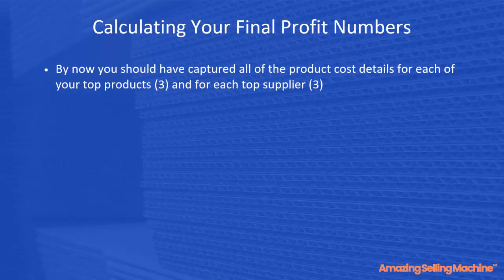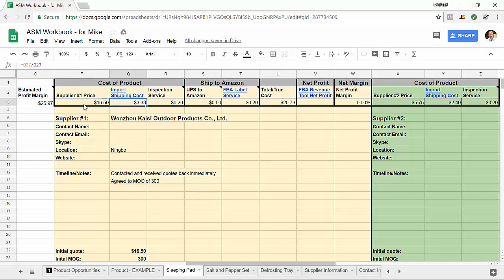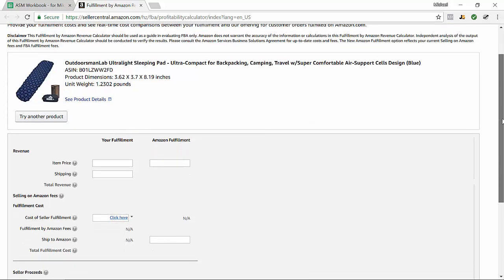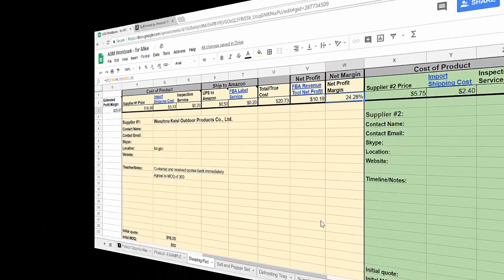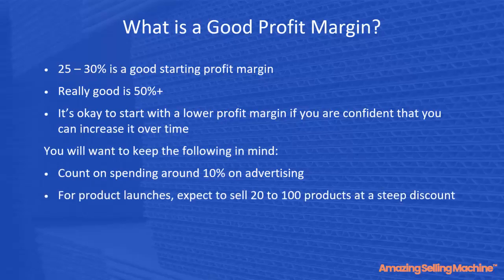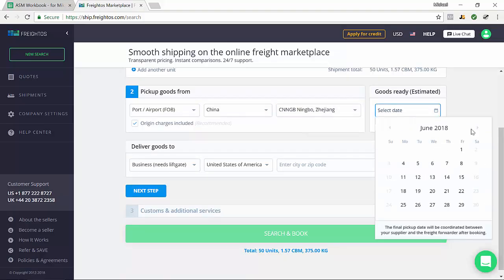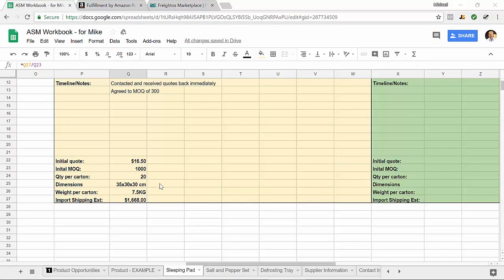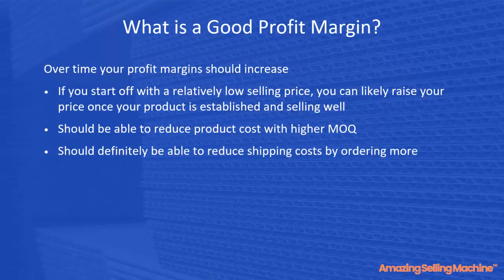43 Calculating Final Profit Numbers for Your Focused Opportunity List